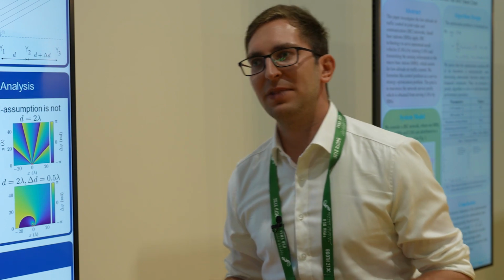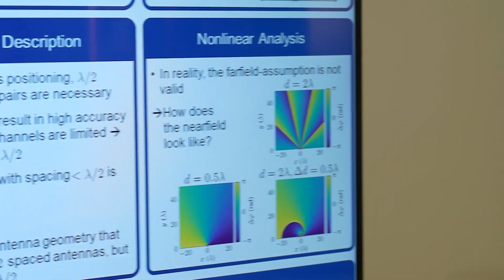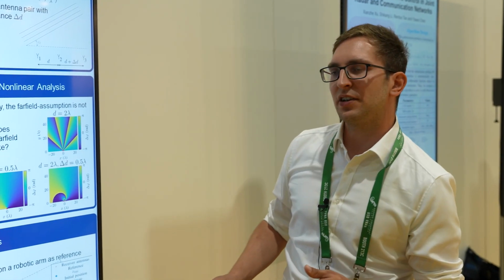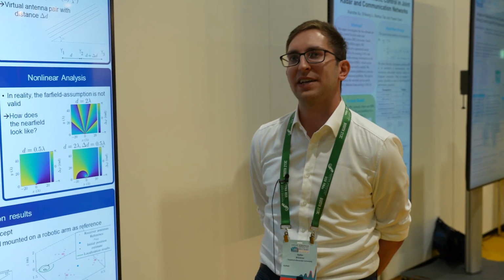An Initialization Method for Ultra-Precise Holographic Wireless Local Positioning / EuMC/EuRAD2023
Category: The best poster video of the 26th European Microwave Week, Berlin, Germany.

🟦 Title: An Initialization Method for Ultra-Precise Holographic Wireless Local Positioning
🟨 Authors: Stefan Brückner¹, Erik Sippel¹, Patrick Gröschel¹,
Markus Hehn¹, Martin Vossiek¹

¹Institute of Microwaves and Photonics, FAU, Erlangen-Nürnberg, Germany